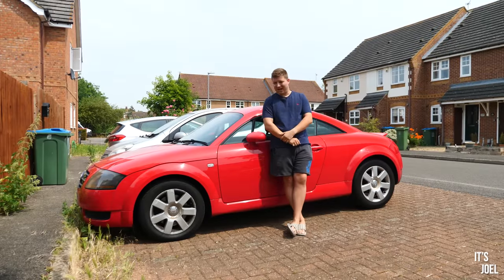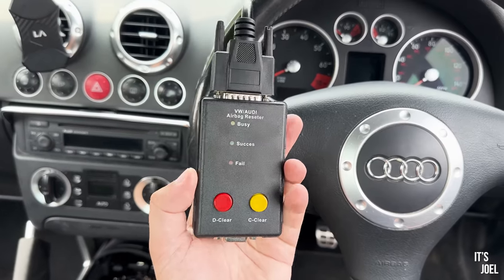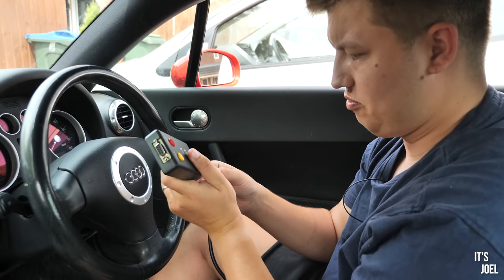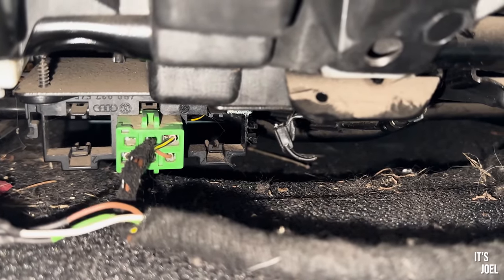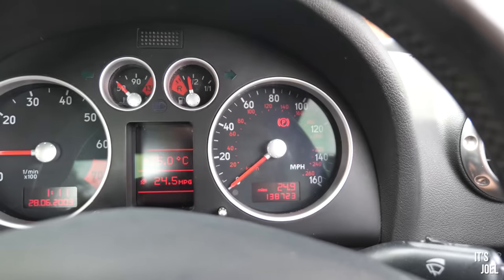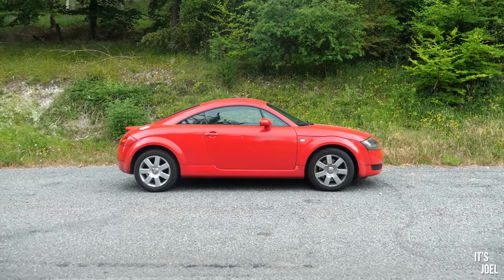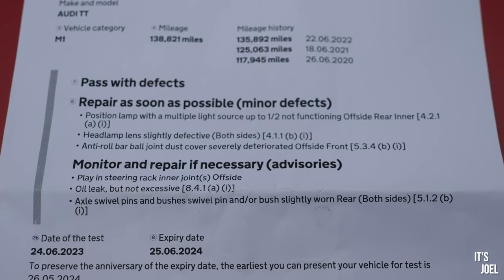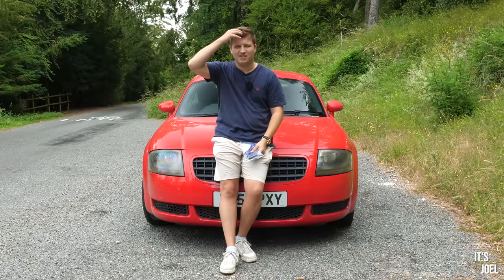CAN THIS £26 TOOL FROM EBAY SAVE MY AUDI TT?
That’s just £1.57 a month! With the impending doom of my Audi TT's MOT coming up and an airbag light on the dash, I had to take matters in my own hands... They question, can this £26 airbag rest tool I found on ebay save my Audi from an inevatible MOT failure?